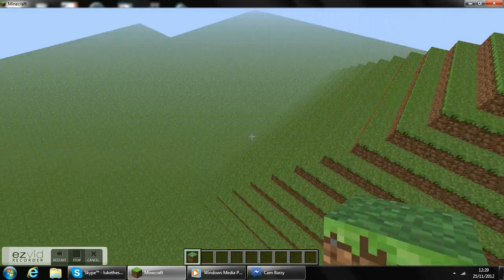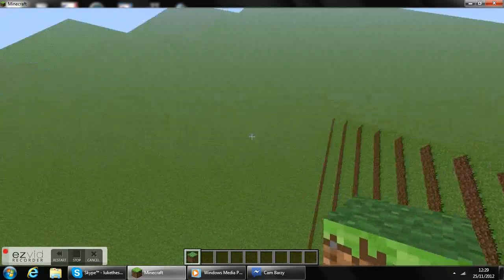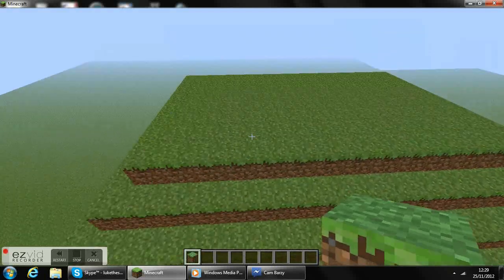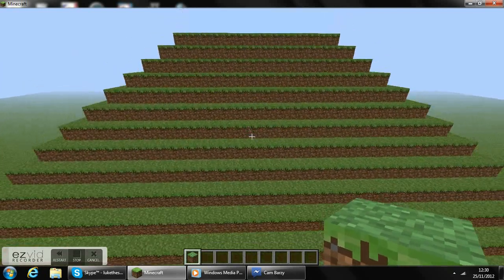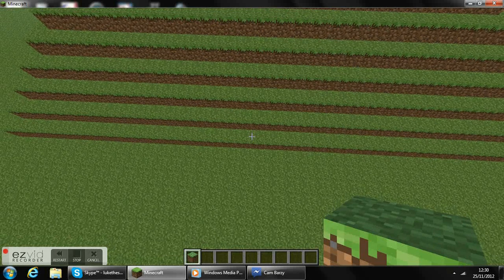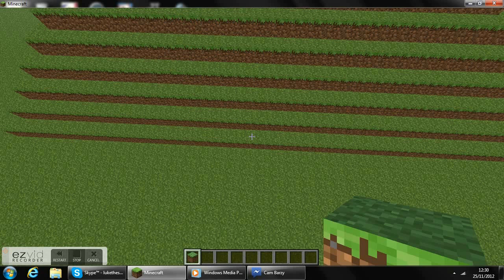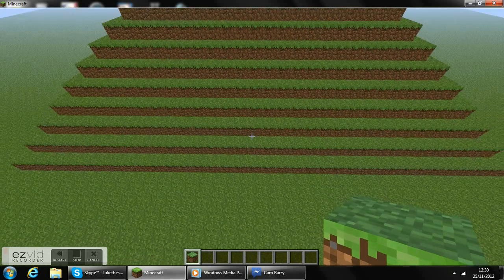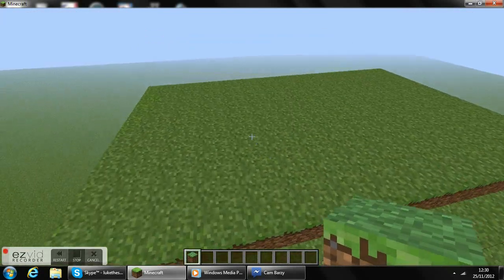Luke and Jake build hogwarts on minecraft part 1.